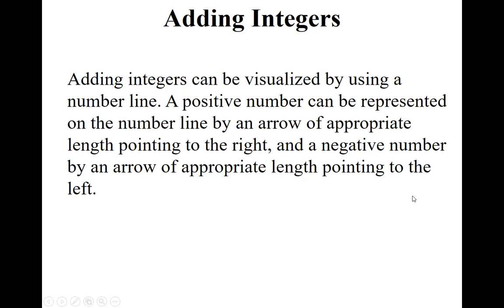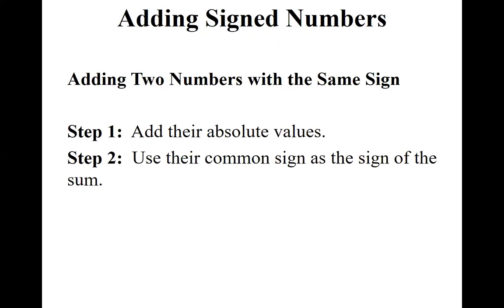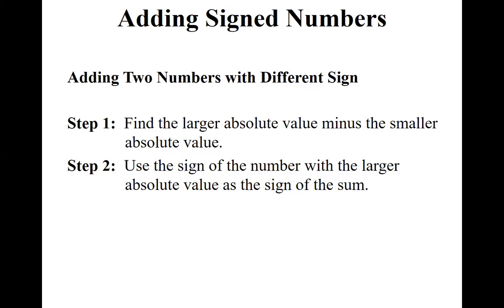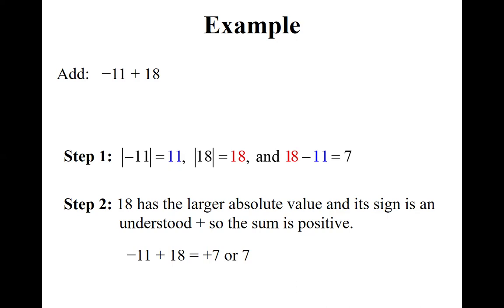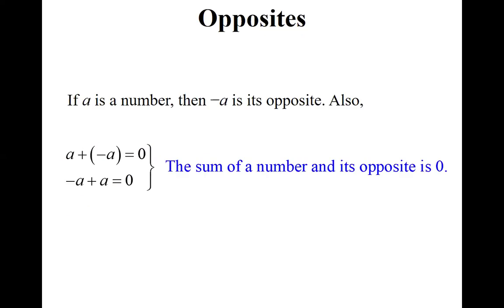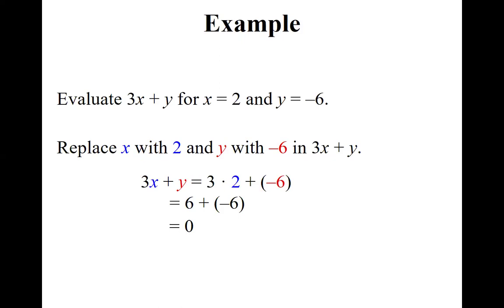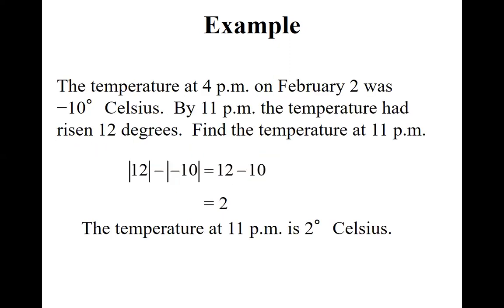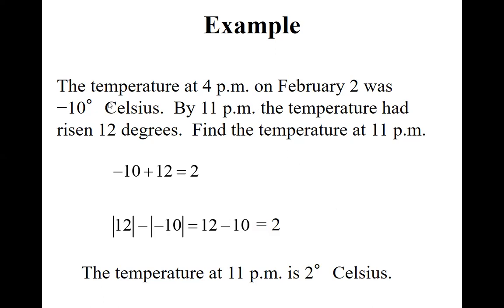Prealgebra - Class 4c - Adding Integers